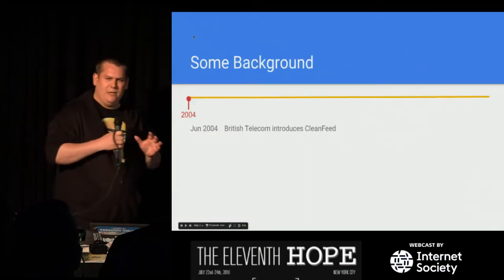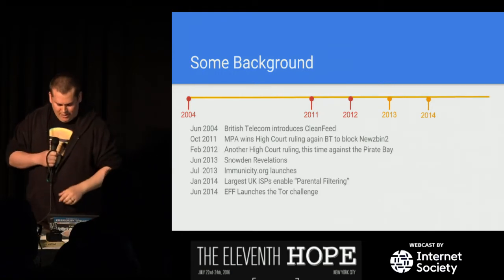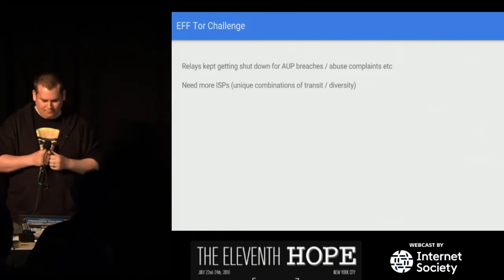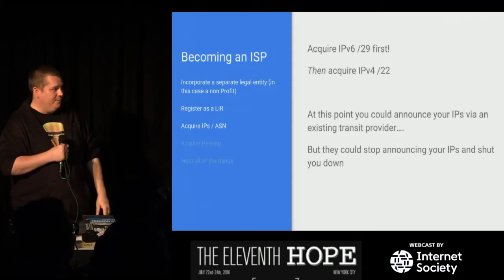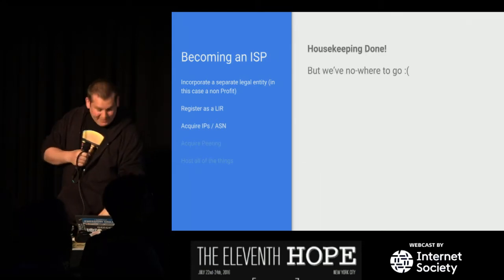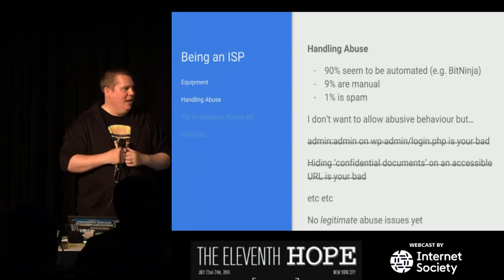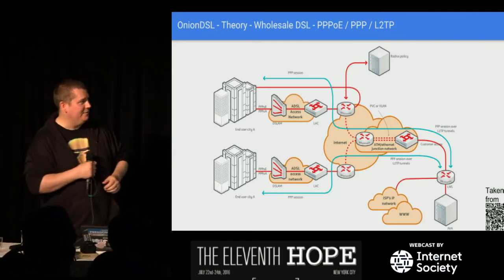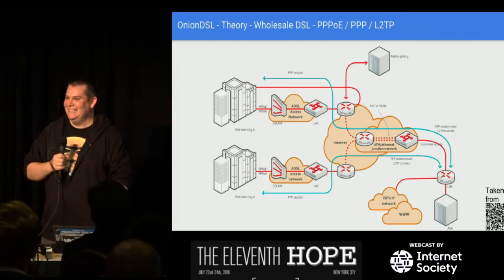The Eleventh HOPE (2016): Building Your Own Tor-centric ISP for Fun and (non)Profit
Saturday, July 23, 2016: 3:00 pm (Friedman): Following the Snowden revelations and with the U.K. government’s revival of the Snooper’s Charter legislation, Gareth was one of many people who accepted the EFF Tor challenge. Unfortunately, many U.K. ISPs’ colocation providers do not appreciate Tor exits and, after several abruptly terminated servers, he decided to build his own privacy centric, non-profit ISP so he could operate Tor exits and offer Unix shells, etc. on his own terms. This talk explores the process of becoming a local Internet registry in Europe, dealing with RIR polices such as IPv4 exhaustion, Tor abuse complaints, and the deployment of a broadband product that only has a Tor bridge instead of a next hop at the end of a DSL connection.
Gareth Llewellyn